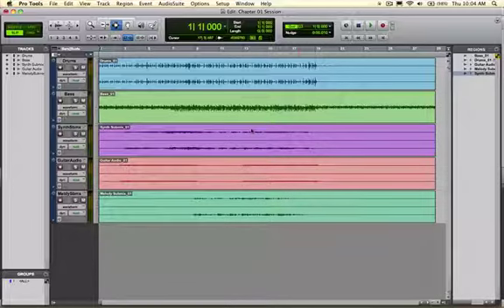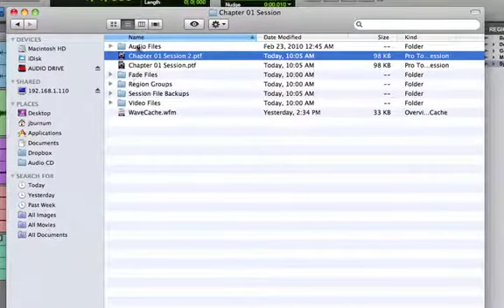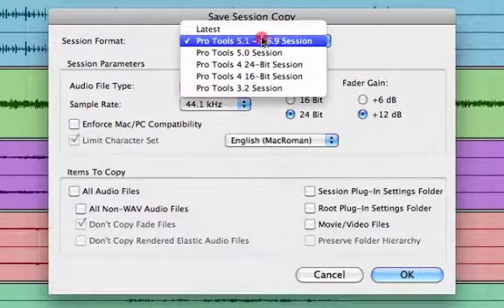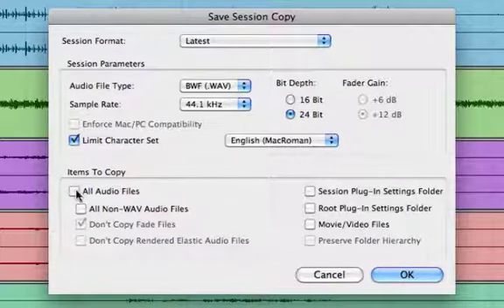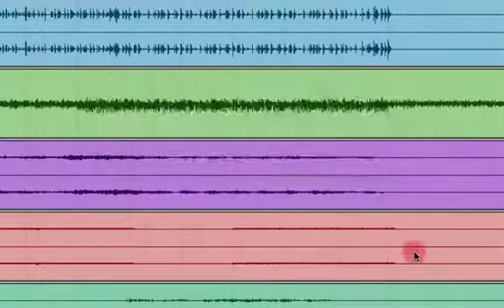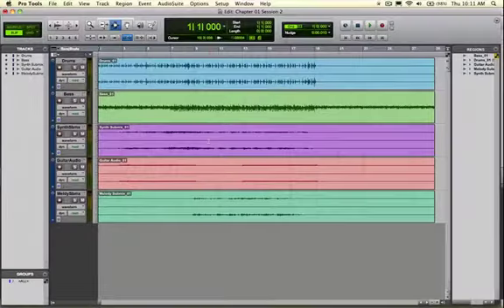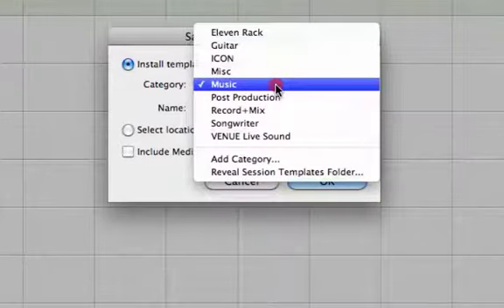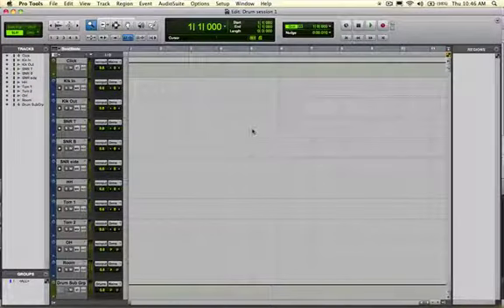Pro Tools Ignite - Video Review - Chapter - 01.4 Saving